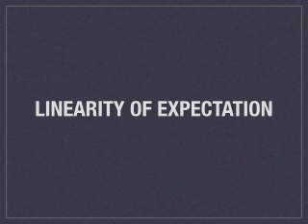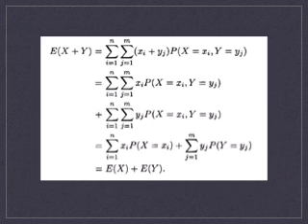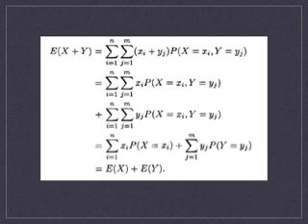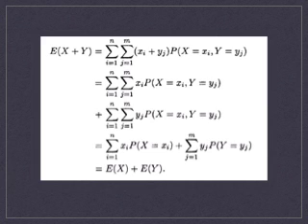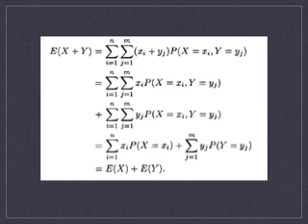Who Knows What It Looks Like, But It Exists - Linearity of Expectation